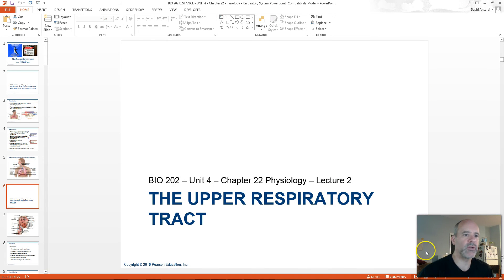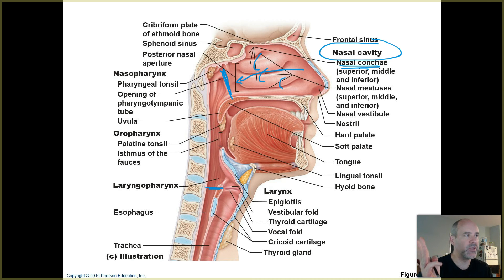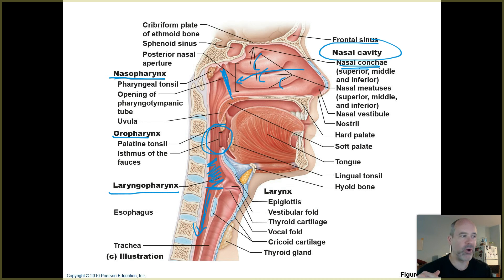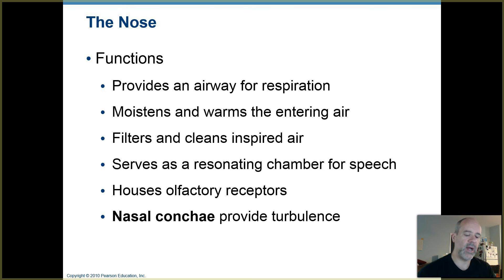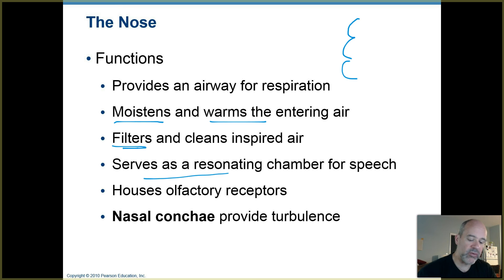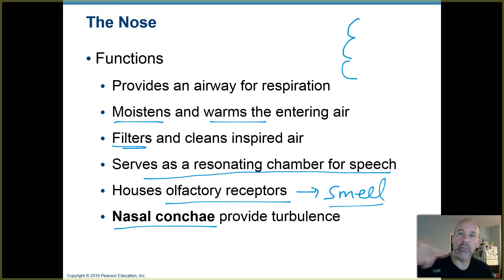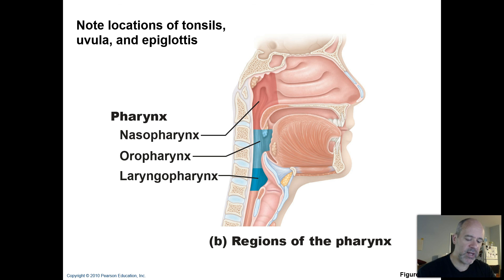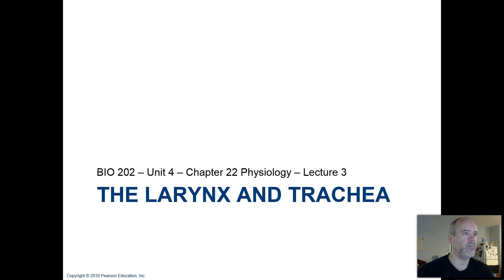BIO 202 - UNIT 4 - CH 22 - LEC 2 - NASAL CAVITY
This second lecture focuses on the nasal cavity and the important functions of the nasal mucosa in cleaning and warming inspired air before it makes it way toward the lungs.